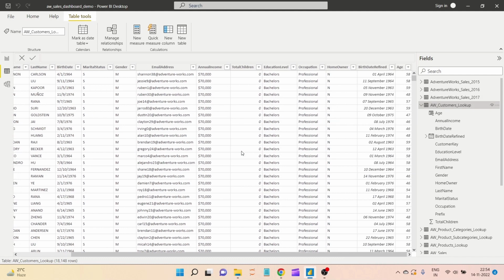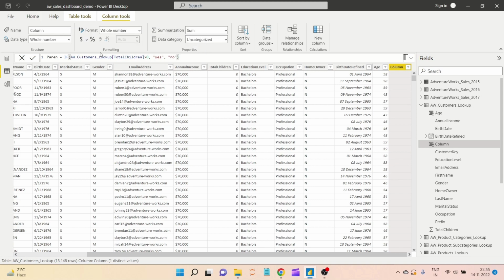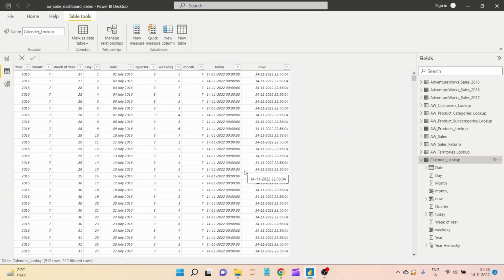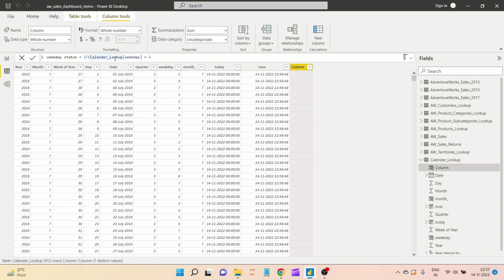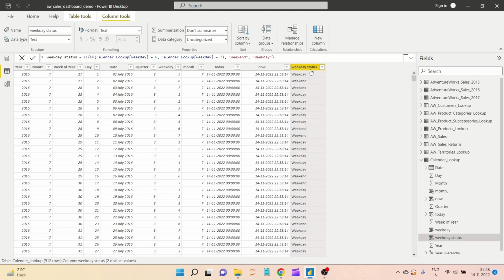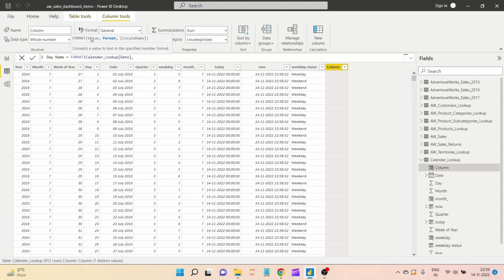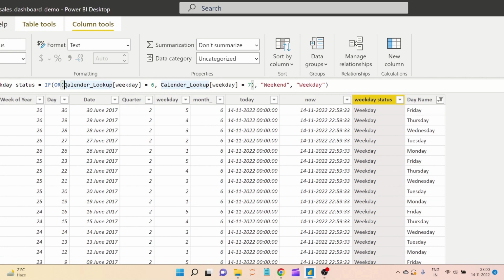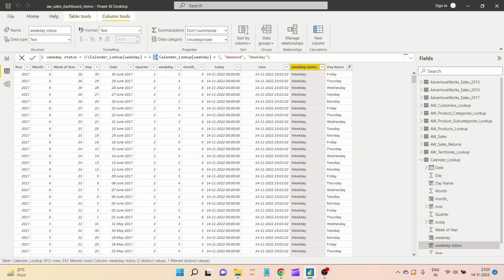Conditional & Logical Functions in Power BI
In Power BI, conditional and logical functions are used to perform calculations and make decisions based on certain conditions. These functions allow you to apply logic and control flow in your data transformations, measures, and visualizations.